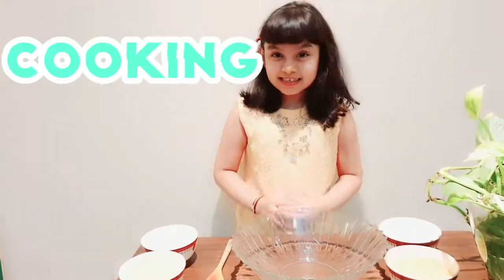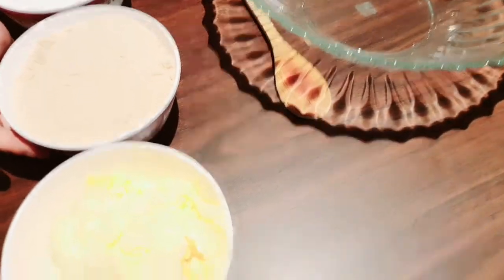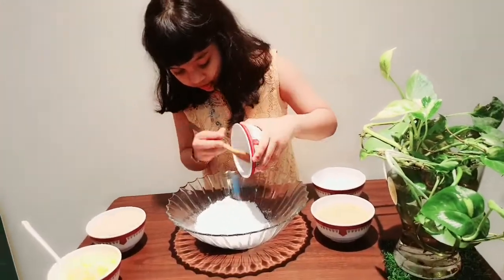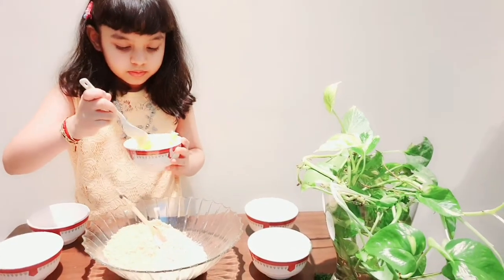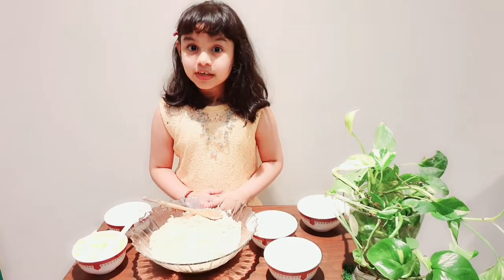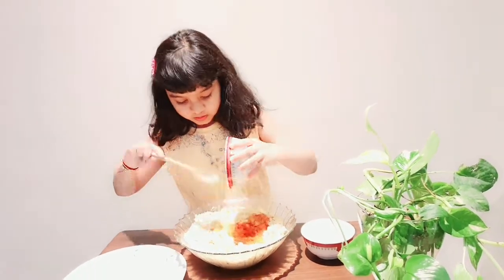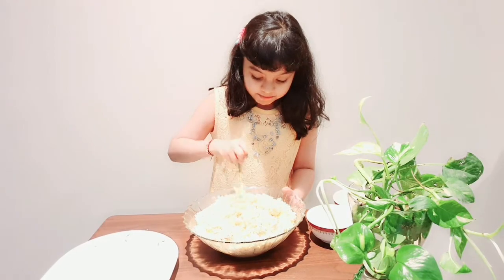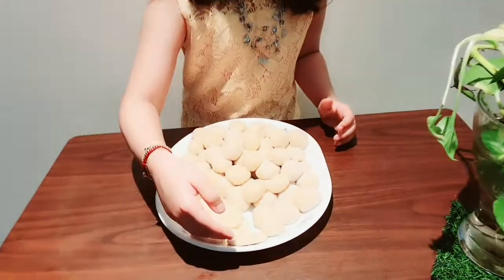How to make yummy Cookies- Cooking Without Fire/ Moon cookies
Moon Cookies- A very delicious recipe and I  bet you will love it. The ingredients are available at home itself. It is very quick a and a easy recipe too. As it is cooking without fire this would be the right choice.